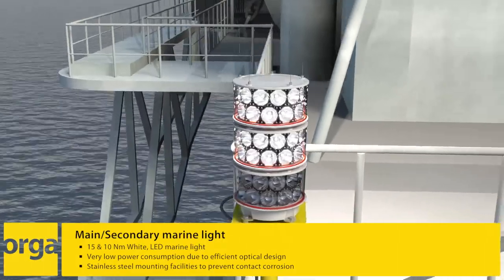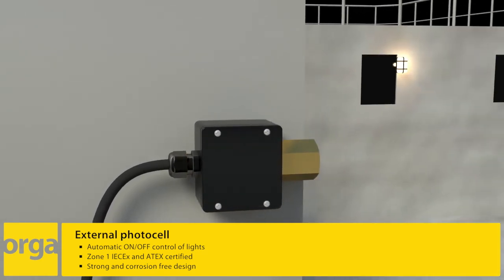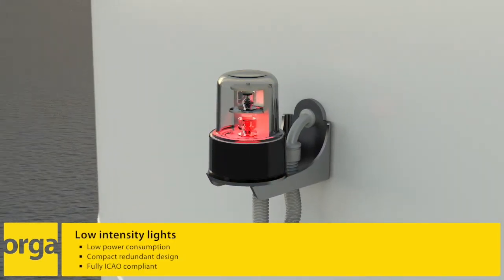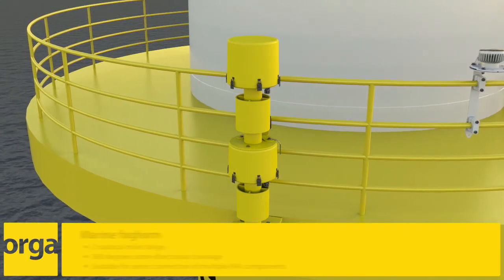Orga Aviation, Helideck Lighting and Aids to Navigation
Orga's range of Aids to navigation, helideck lighting and Obstruction lighting solutions.